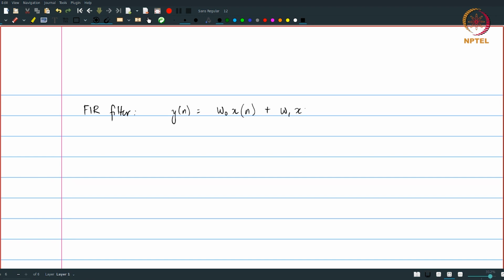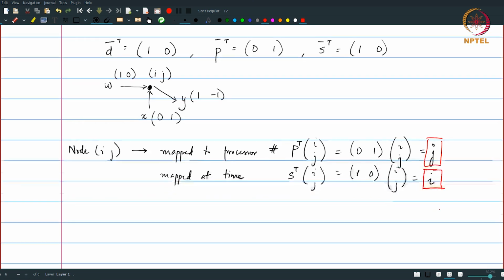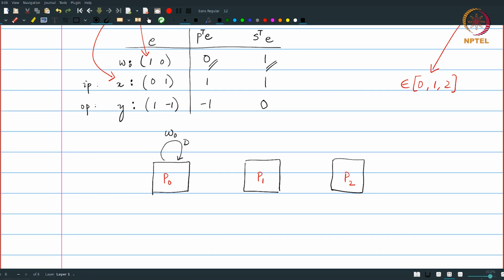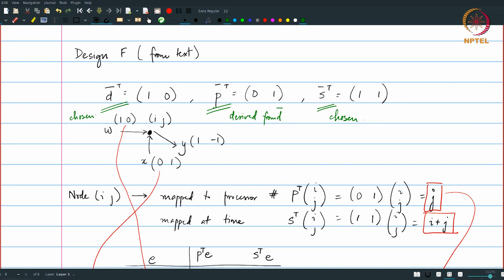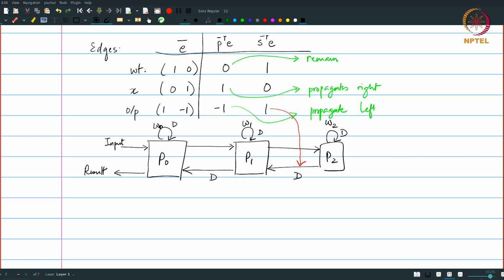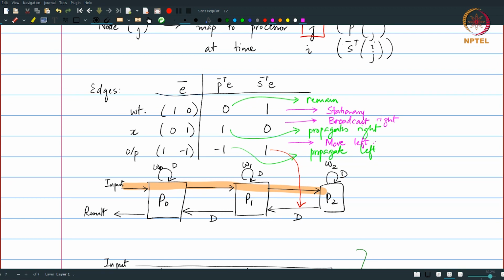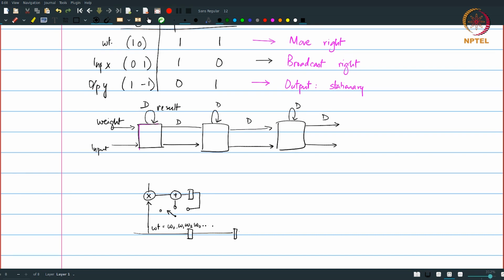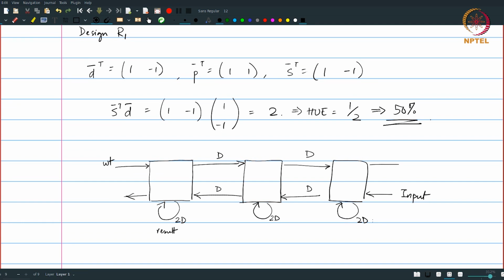Lec98 - Systolic Arrays - Examples